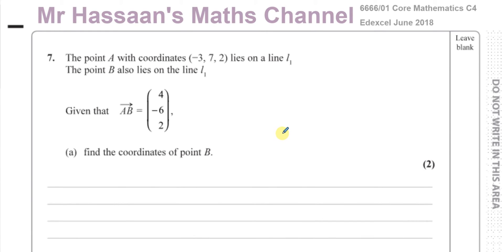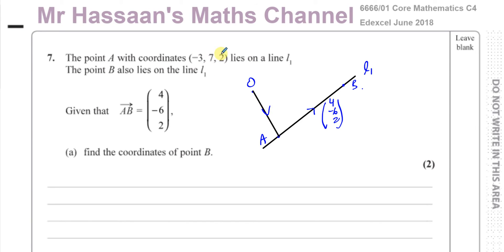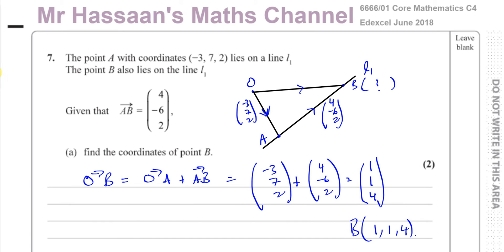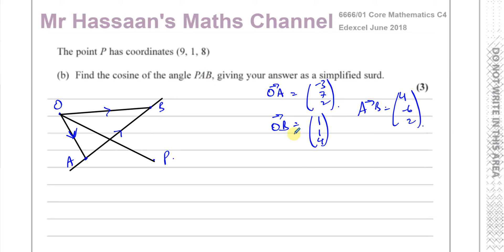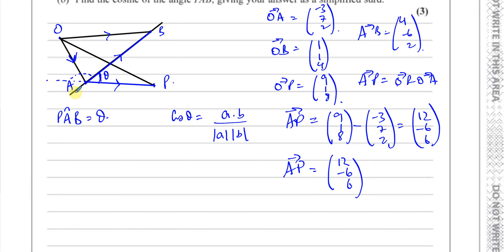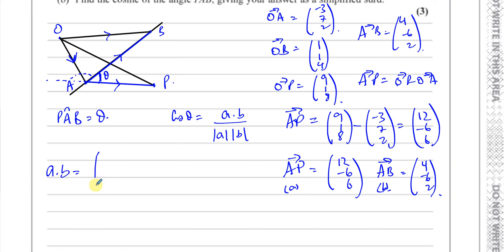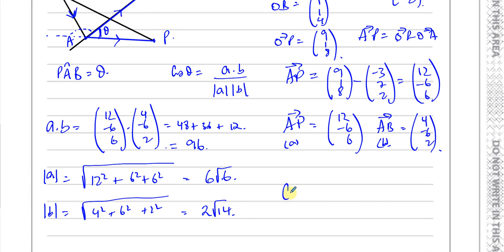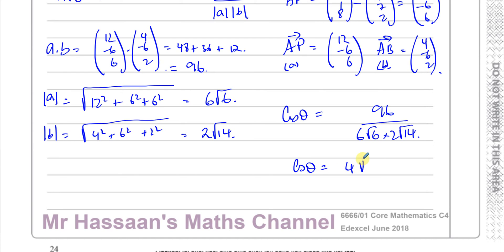6666/01 Edexcel C4 (GCE) June 2018 Q7 a-d Vectors - Equations of Lines - Angles b/w Vectors